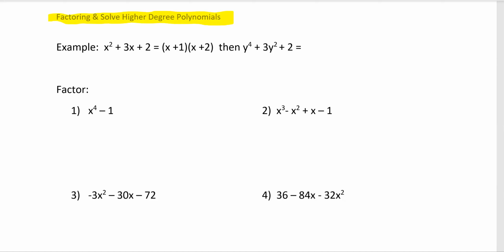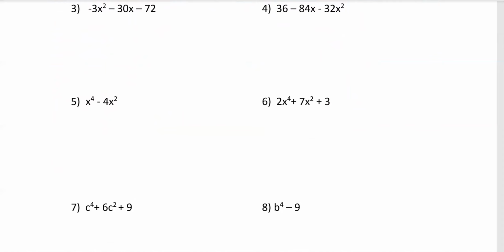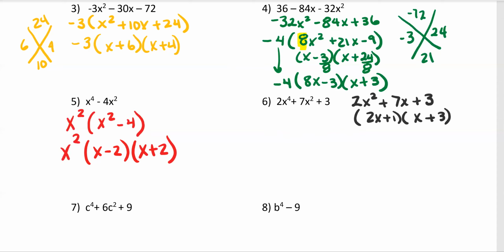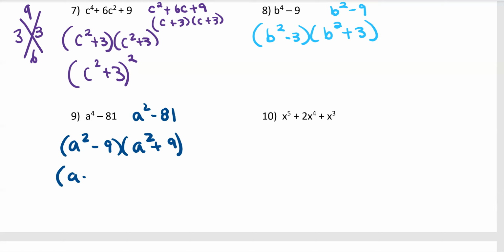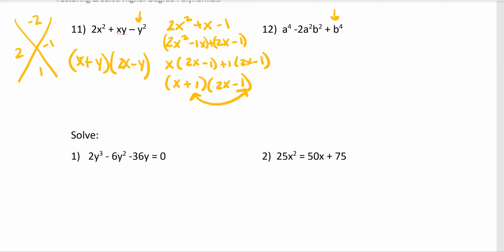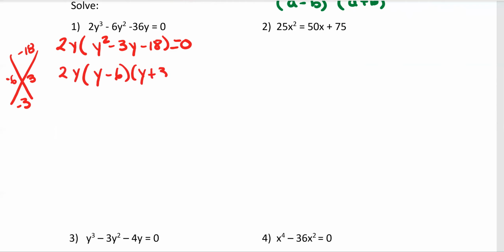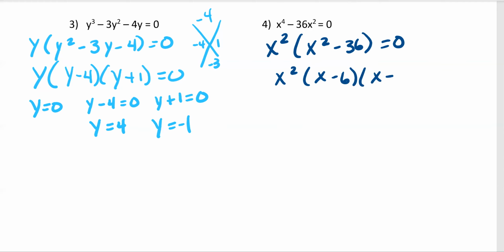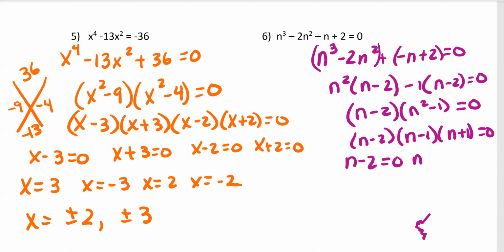6 Factoring & Solving Higher Degree Polynomials